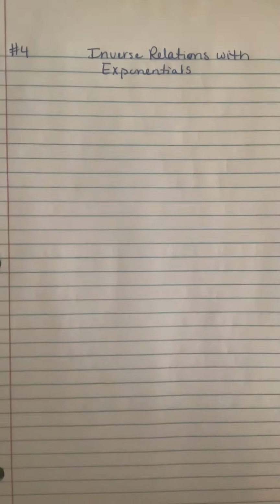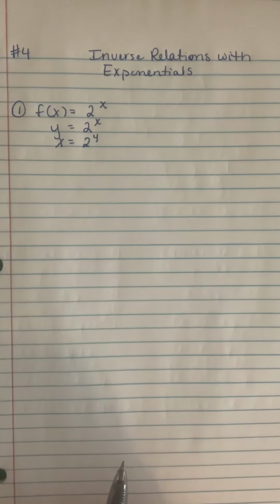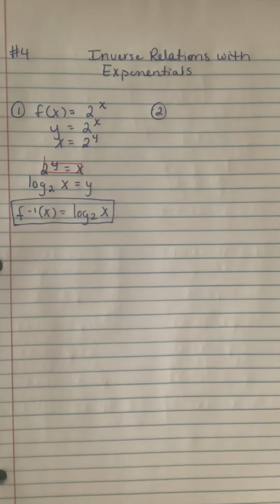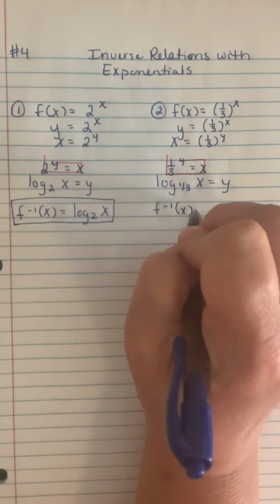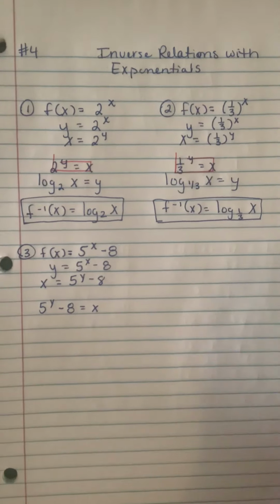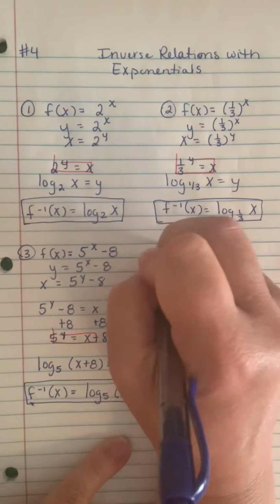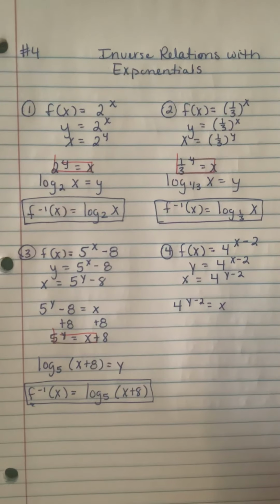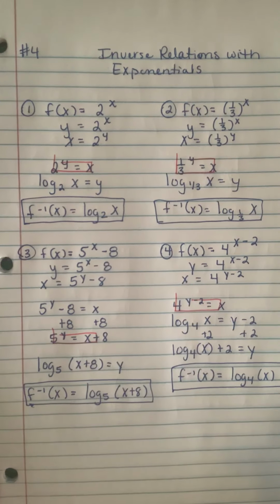Inverse Relations with Exponential Functions